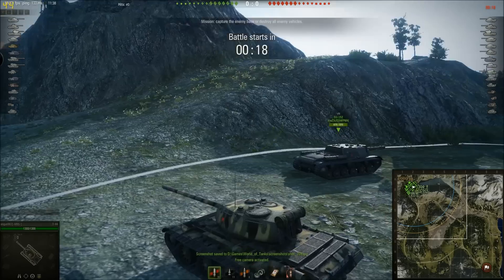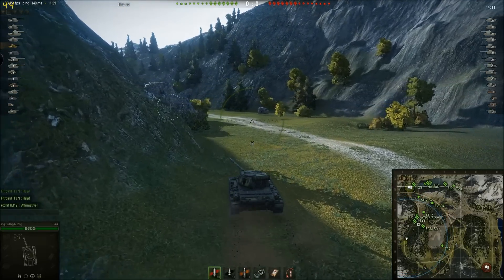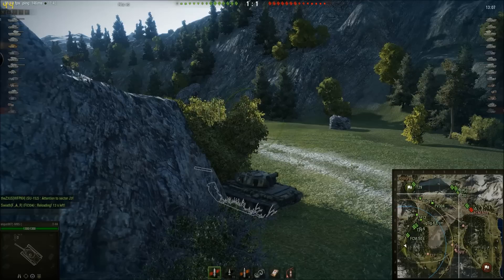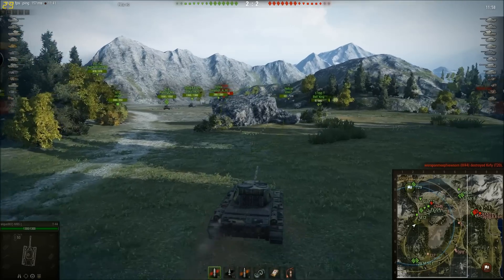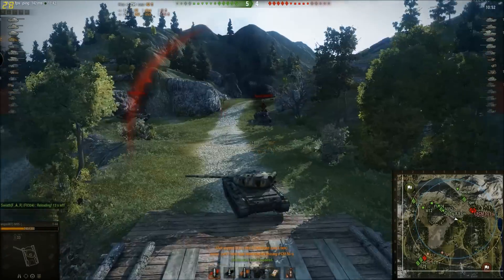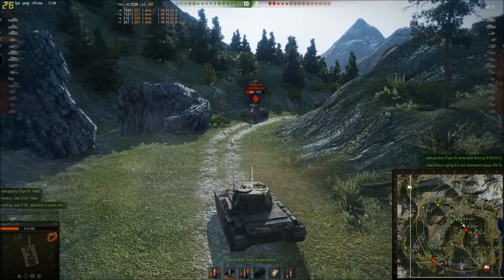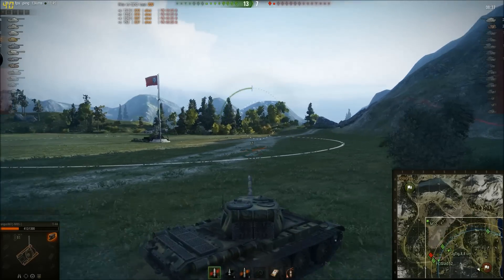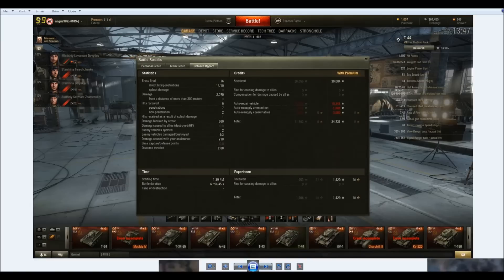World of Tanks T44 Arty Squasher (Not Today Scumbag)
Don't you hate it when arty tries to kill themselves.